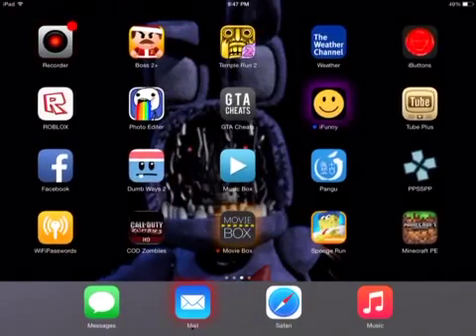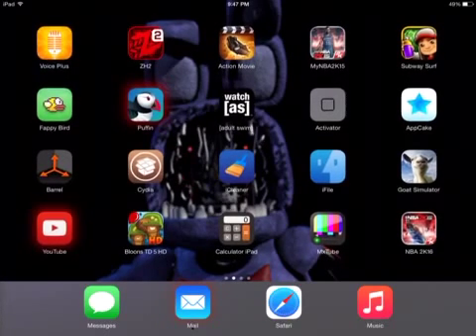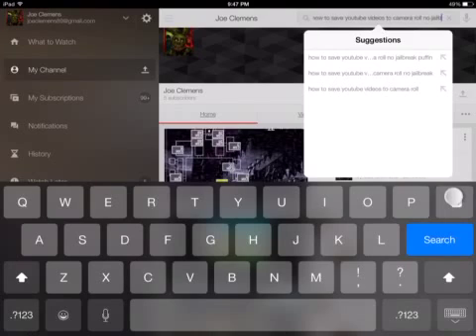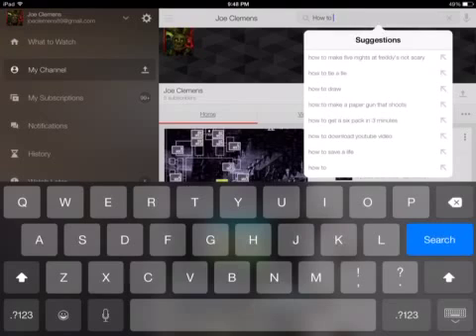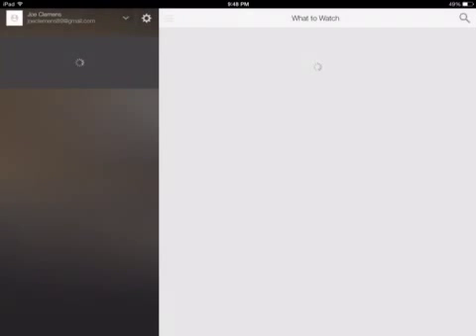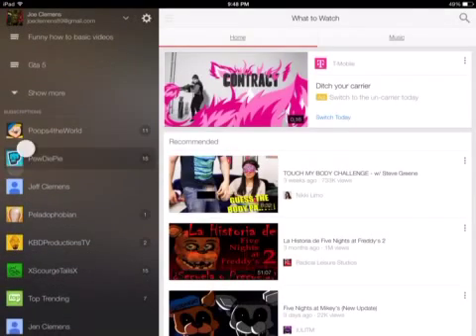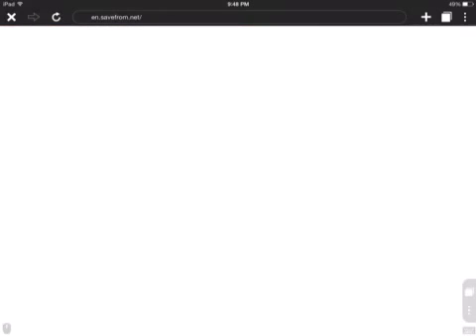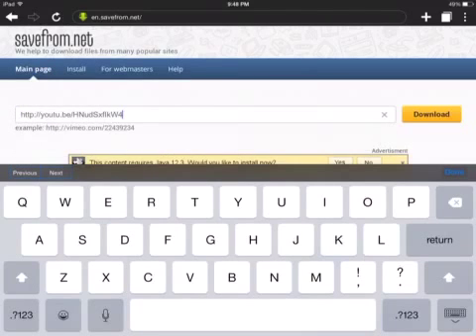How to save YouTube videos to camera roll No jailbreak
You need Dropbox and puffin browser